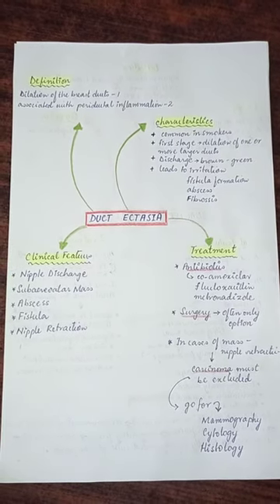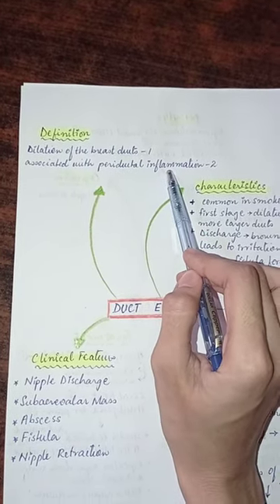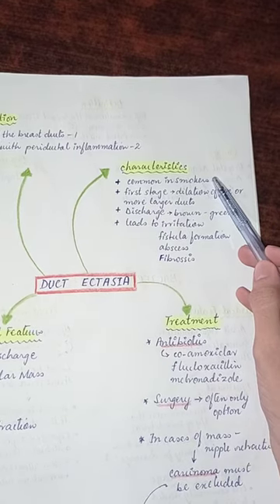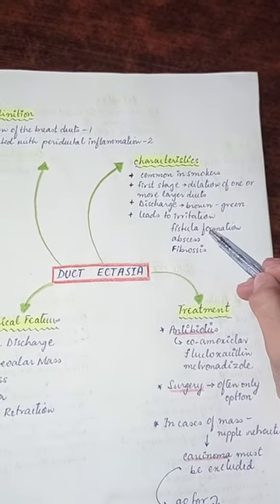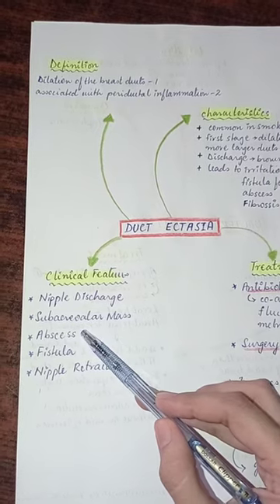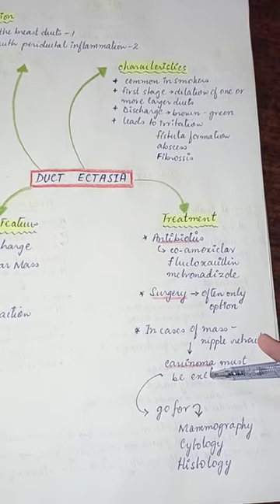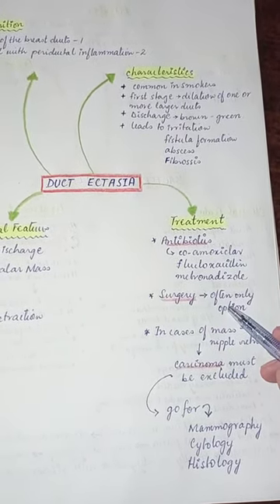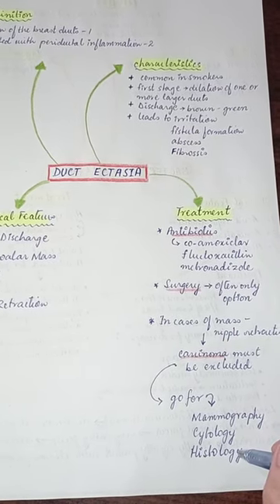MAMMARY DUCT ECTASIA in 2 mins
Duct ectasia, also known as mammary duct ectasia, is a benign (non-cancerous) breast condition that occurs when a milk duct in the breast widens and its walls thicken. This can cause the duct to become blocked and lead to fluid build-up. It's more common in women who are getting close to menopause.